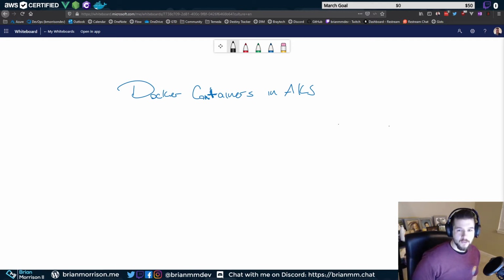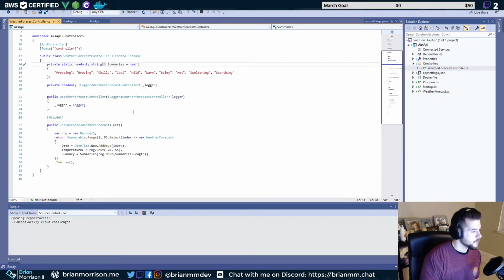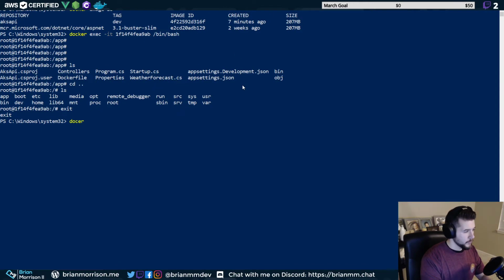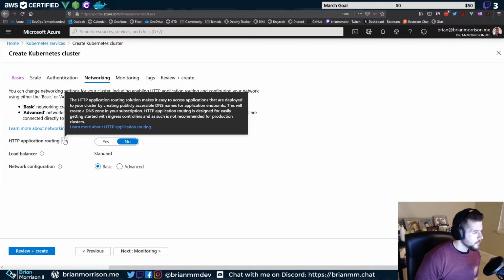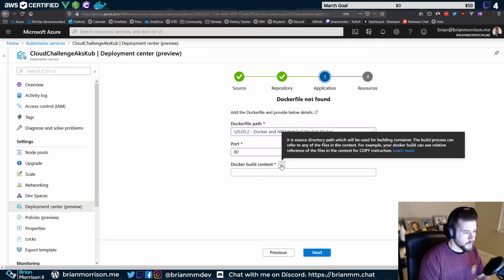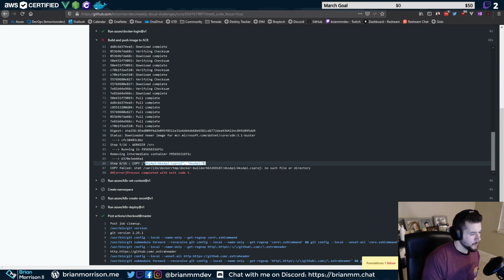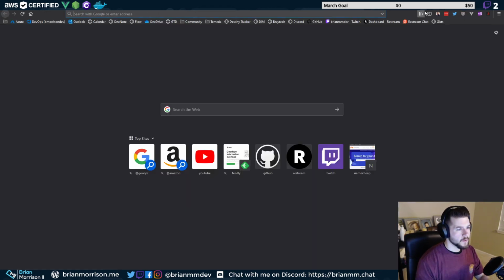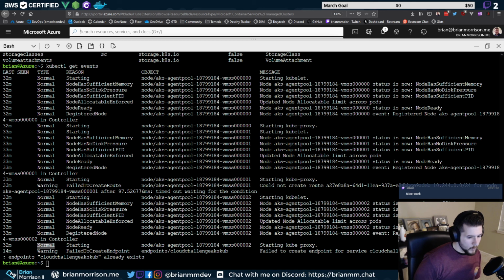Docker Containers in Azure AKS (pt 1)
In this stream, I review how to create a basic API in dotnet core using docker, various docker commands, the dockerfile, and attempt to deploy a container into AKS. I'll be completing that deployment in follow up video on my Twitch channel.

This is part of the Community Cloud Challenges series hosted on my Discord,